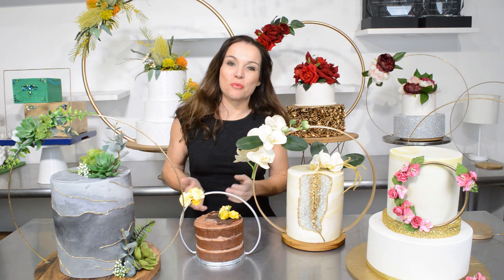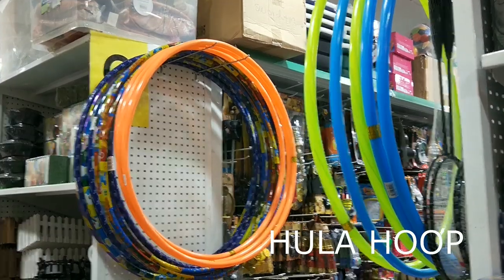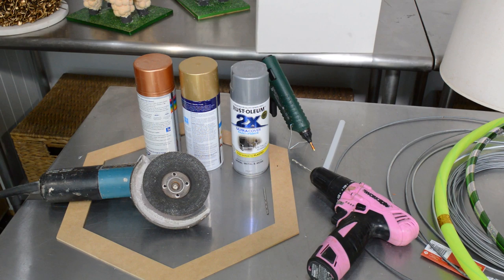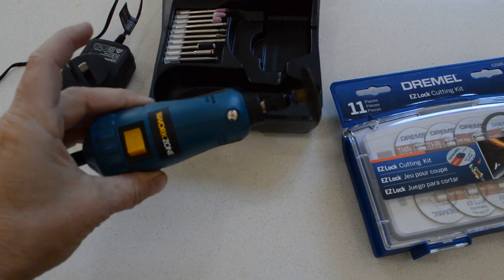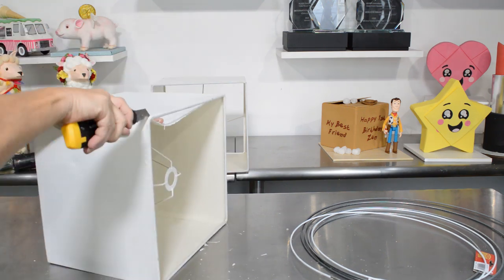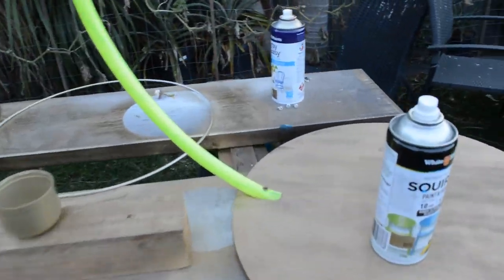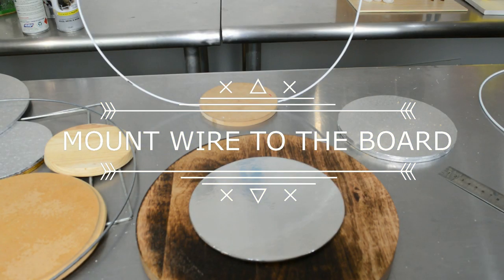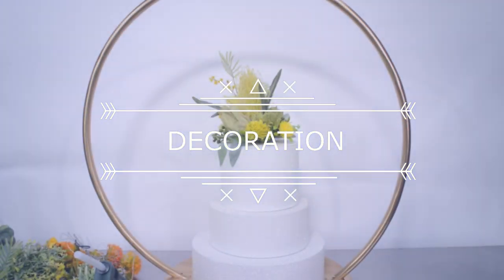HOOP DECORATION FOR CAKE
On this video I want to share with you some ideas to create amazing decorations on your board or table to complement your cake and decoration.
Using simple and cheap materials like hula hoop, embroidery hoop, craft wire, simple wire from garden section and even recycle material like a used old lamp.